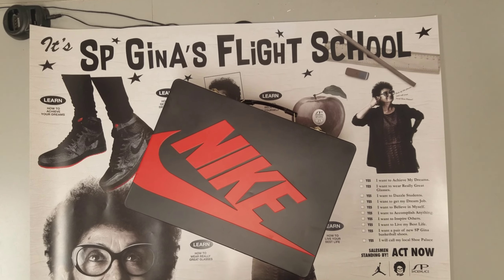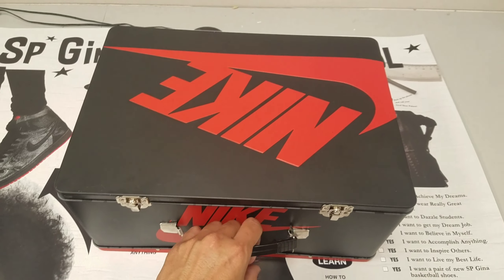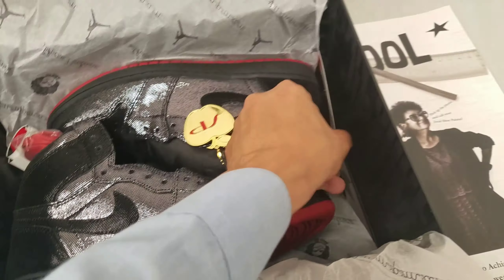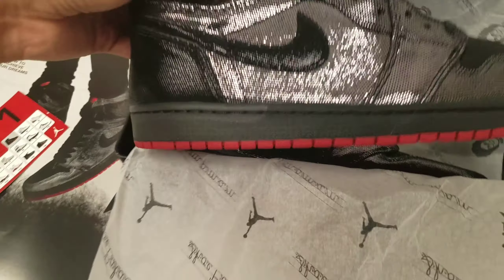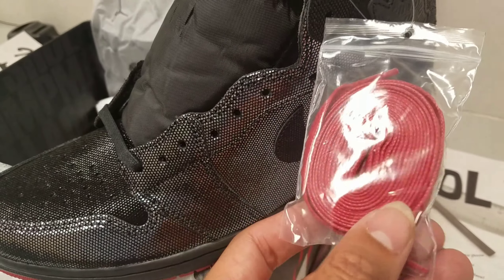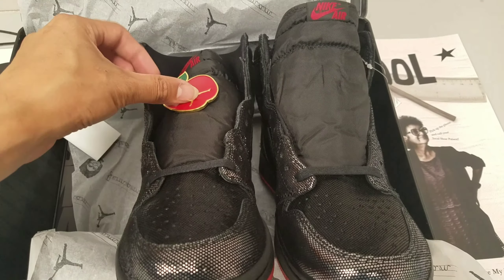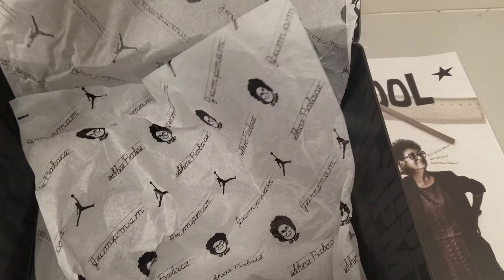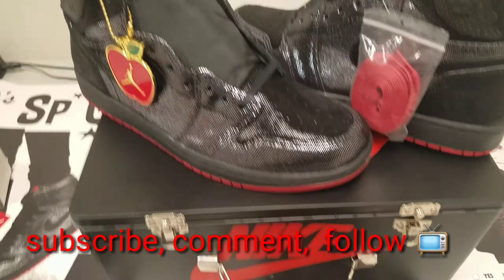Jordan 1 X Gina X shoe palace Unboxing shoe review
Amazing presentation!!
Colorway is OK.
Details are OK.
Still a must cop!!!